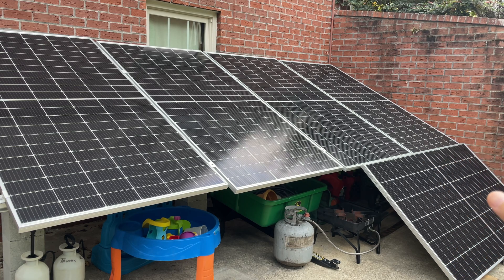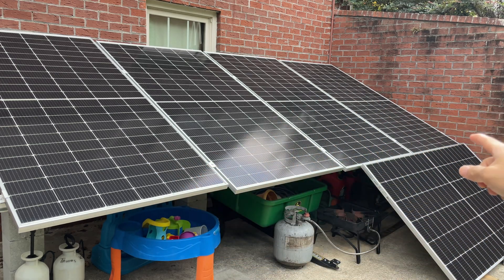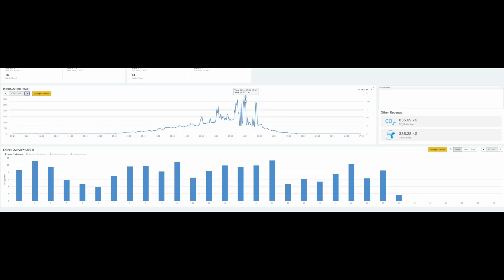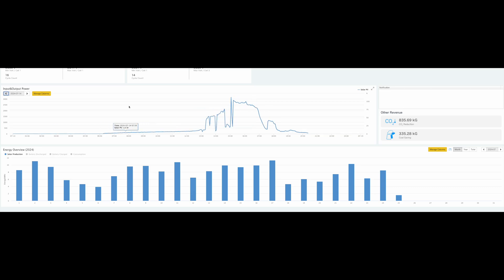Tigo TS4-A-O review | Optimization, Monitoring & Rapid Shutdown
In this episode, we take a look at the TS4–A-O optimizer monitoring solution and rapids shut down solution from TIGO. These are solar modules that are supposed to be mounted to each panel then connected as designed panel array. They serve many functions, including rapid shut down monitoring and optimization. The optimization function works without any additional components out of the box, but the rabbit shut down, requires another module, and the monitoring solution also requires another module plus a subscription. Are these modules worth it? Let's find out.

Timecode
0:00 - Unboxing TS4 optimizer
0:22 - Tigo TS4 quick start
3:40 - Shaded panels
5:32 - TS4 Installation
8:12 - Preliminary results
17:05 - Is it worth it
Tigo TAP is required for rapid shutdown and Tigo CCA is required for monitoring with TS4-A-O.

Optimization is a Flex MLPE function available as an integrated modular junction box base (TS4-O) or as an add-on unit (TS4-A-O). Design using unequal string lengths, mixed orientations, or areas of mismatch. Install in shaded areas with a reduced setback ratio. In addition to optimization, the TS4-A-O enables module-level monitoring, and rapid shutdown in compliance with NEC 2014, 2017, and 2020.

Optimization
Monitoring
Rapid Shutdown

Suitable for up to 700W solar modules
The higher performance optimizer with Predictive IV Technology (PIV)
The ONLY optimizer with selective deployment
Includes the benefits of Safety & Monitoring
Meets US NEC rapid shutdown requirements
Optimizes right out of the box
Shade and age tolerance to maximize lifetime yield
Works wirelessly with the TAP & CCA
25-year warranty